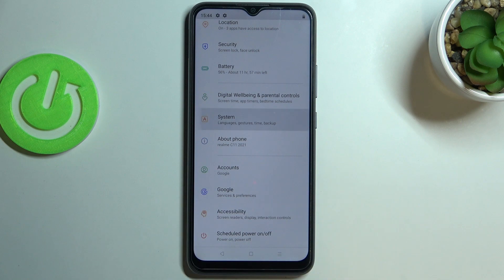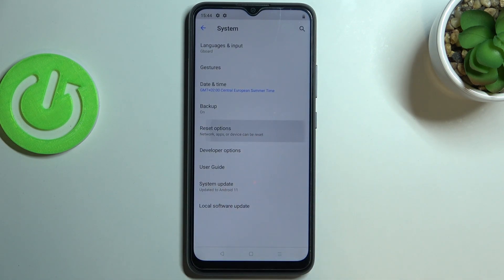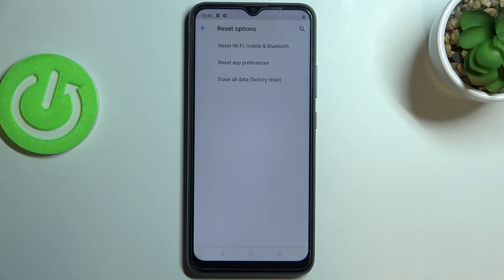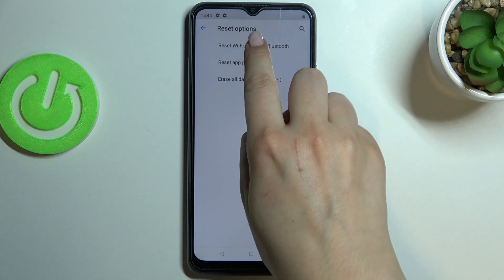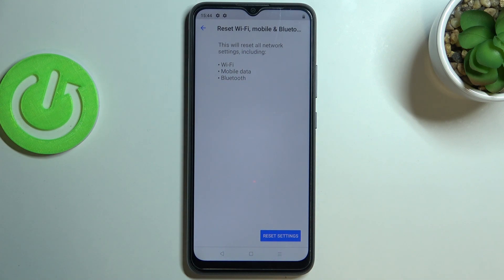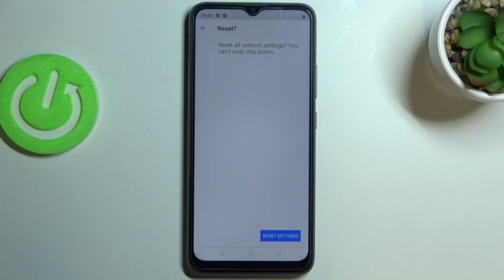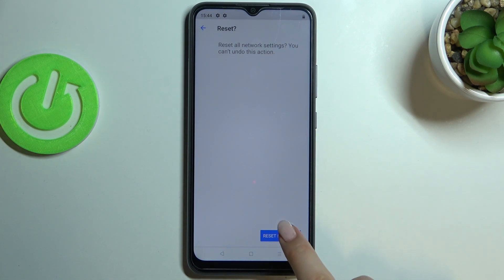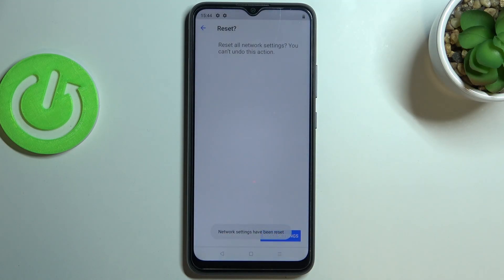How to Reset Network Preferences on REALME C11 (2021) – Restore Network Defaults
Read more info about REALME C11 2021:
How can you reset network settings on the REALME C11? Wondering how to restore network defaults on the REALME C11? Come along with the tutorial, in which we describe how to reset network settings correctly on the REALME C11. If you are looking for a way to fix the configuration of your Realme network, find out the attached tutorial and learn how to smoothly repair Mobile Data, Wi-Fi, and Bluetooth in REALME C11. Let’s use the above instructions and get access to the network settings and restore factory configuration in REALME C11 within a couple of seconds. Visit our HardReset.info YT channel and discover many useful tutorials for REALME C11.

How to reset network in REALME C11? How to restore factory settings in REALME C11? How to reset Wi-Fi settings in REALME C11? How to reset mobile data settings in REALME C11? How to reset Bluetooth settings in REALME C11? How to reset network settings on REALME C11?